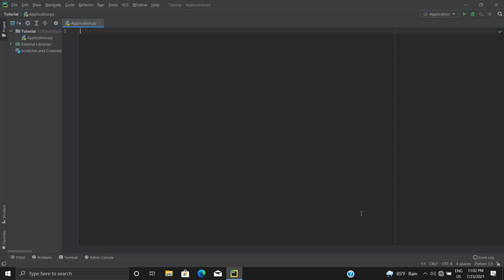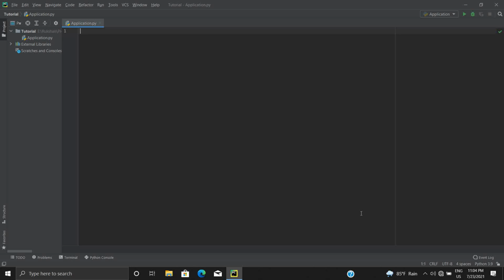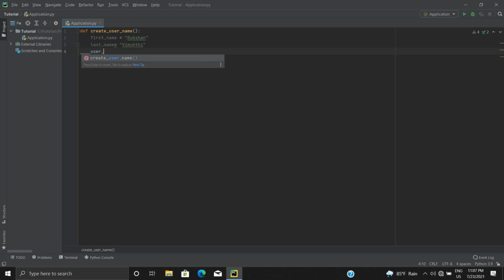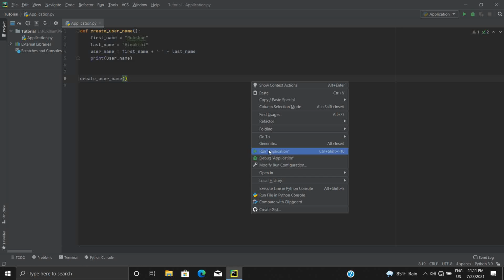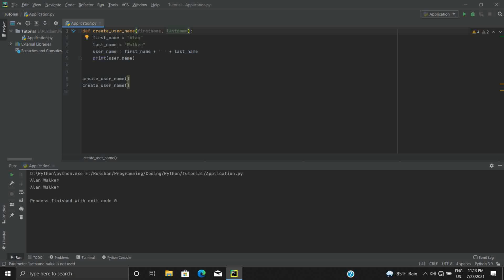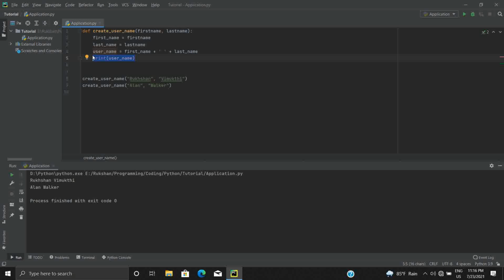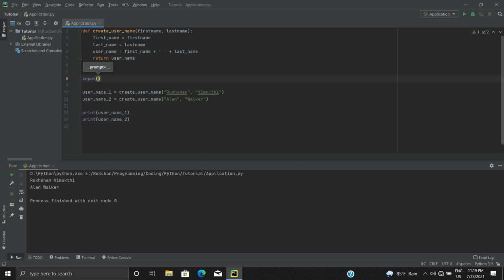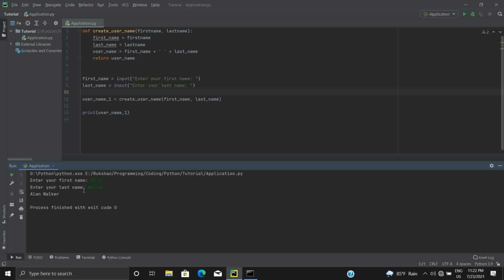Python Functions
In this video I talks about below topics and some of them with practical.

How to run the code within the function
print and input built in python functions.